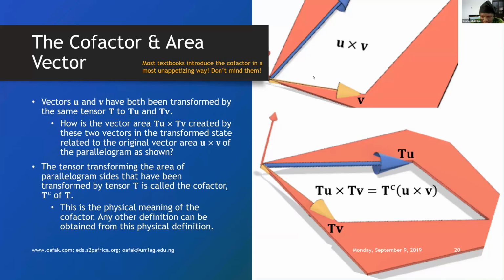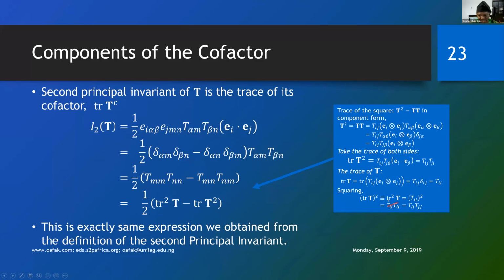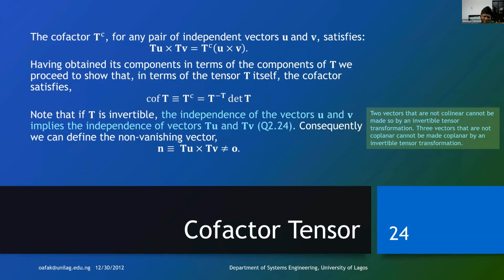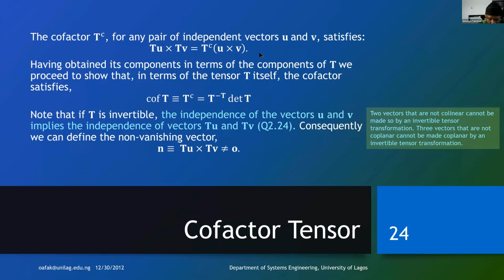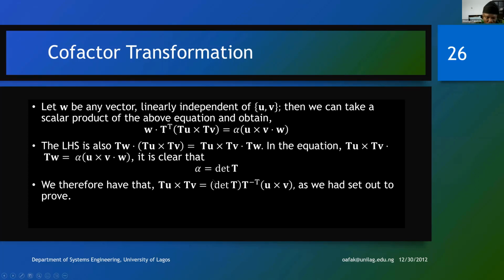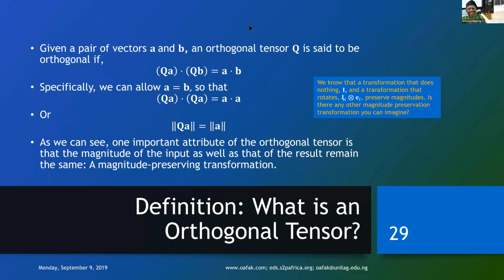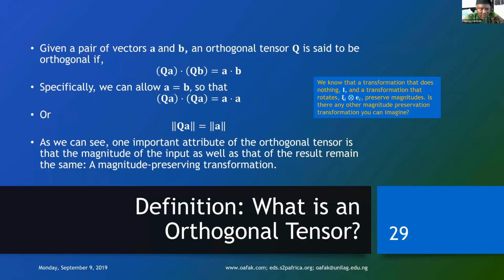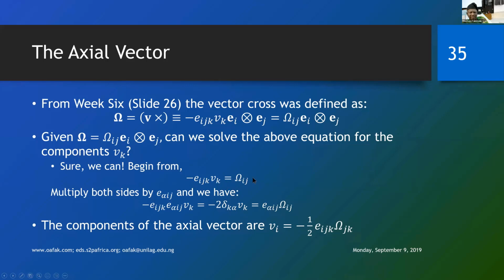Continuum Mechanics: Properties of Tensor V